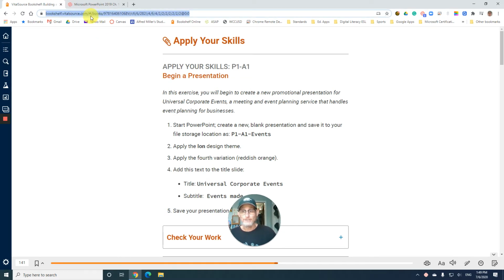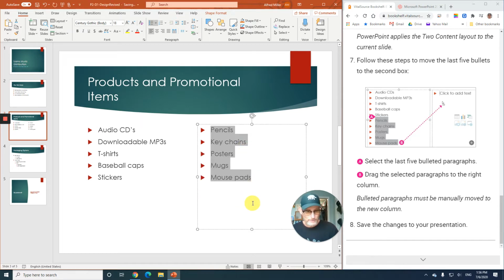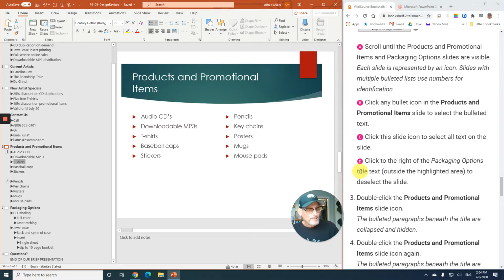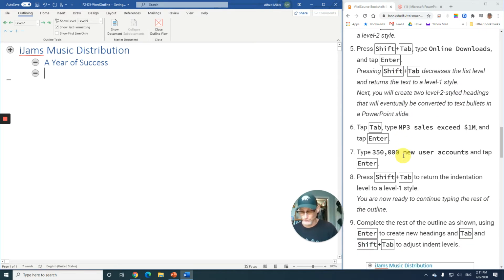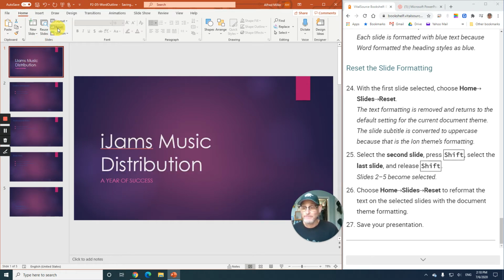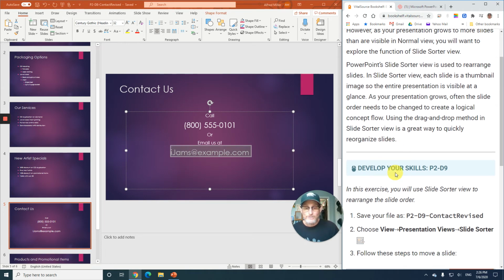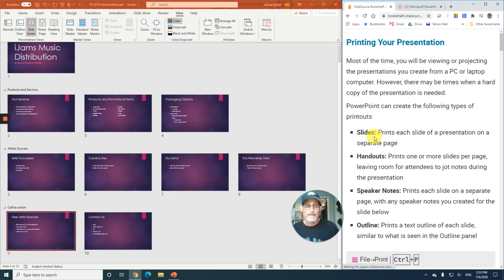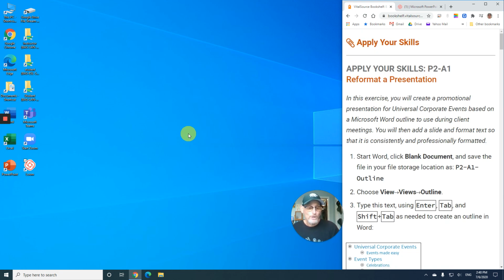Microsoft PowerPoint 2019 Ch. 2 - Designing and Printing a Presentation - Develop Your Skills Ex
In this video, I perform the Develop Your Skills Exercises from the textbook (ebook) for Microsoft PowerPoint 2019 Chapter 2 - Designing and Printing a Presentation. In this video, you will learn to change slide layout, drag and drop from one list to another, use Outline View to create, move, delete slides, and edit text. Also, you will create a presentation from a Microsoft Word outline, format text and paragraphs, and use format painter to copy formatting from one area to another. You will also use Slide Sorter view to arrange slides, create sections to break up a larger presentation, manage print options, set handout options in the Handout Master, and insert slide headers and footers.

0:00 Microsoft PowerPoint Chapter 2 - Designing and Printing a Presentation
2:53 Develop Your Skills P2-D1 - Working with Slides
7:50 Develop Your Skills P2-D2 - Working with Outlines
13:46 Develop Your Skills P2-D3 - Collapsing, Expanding, and Moving Slides
17:36 Develop Your Skills P2-D4 - Deleting Slides
18:59 Develop Your Skills P2-D5 - Working with Word Integration
30:00 Develop Your Skills P2-D6 - Formatting Your Presentation
33:12 Develop Your Skills P2-D7 - Setting Line Spacing
34:10 Develop Your Skills P2-D8 - Set Paragraph Alignment
36:29 Develop Your Skills P2-D9 - Using Slide Sorter
38:10 Develop Your Skills P2-D10 - Organizing with Sections
41:10 Develop Your Skills P2-D11 - Managing Sections
43:55 Develop Your Skills P2-D12 - Printing Your Presentation
46:40 Develop Your Skills P2-D13 - Handout Masters and Handout Headers and Footers
48:32 Develop Your Skills P2-D14 - Slide Footers